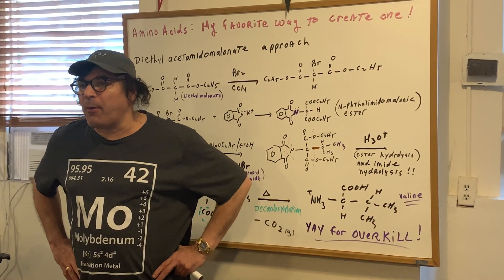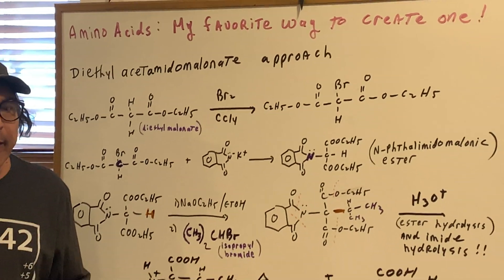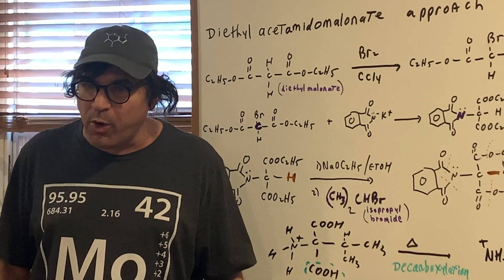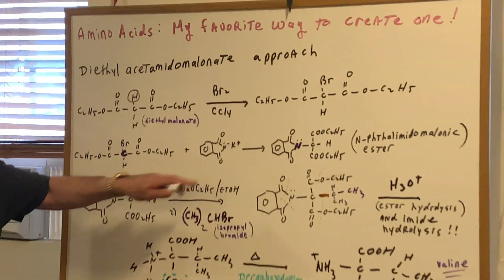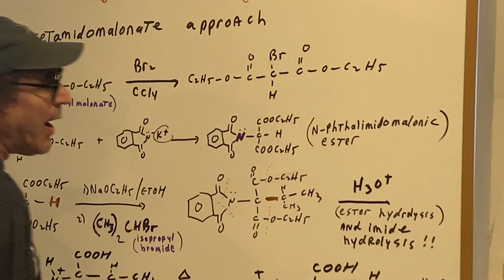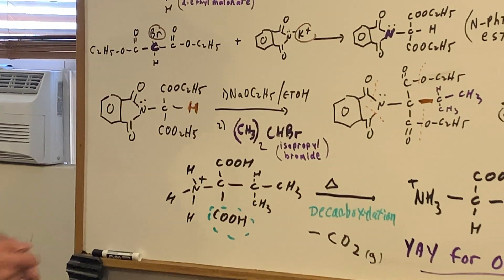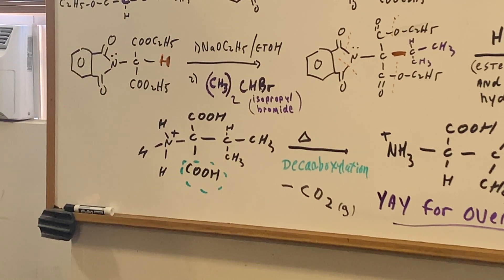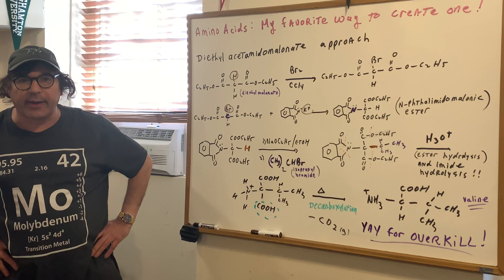Amino Acids and Proteins | DAT OAT Exam | DAT Destroyer